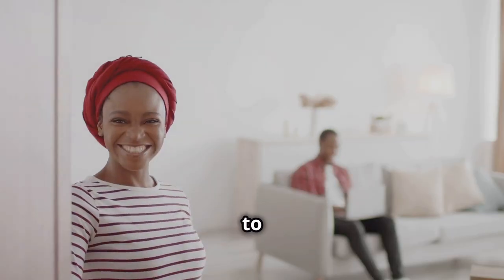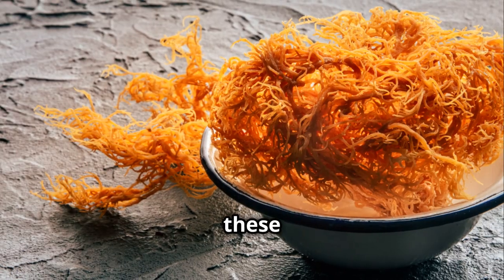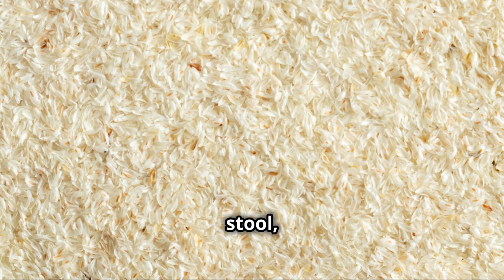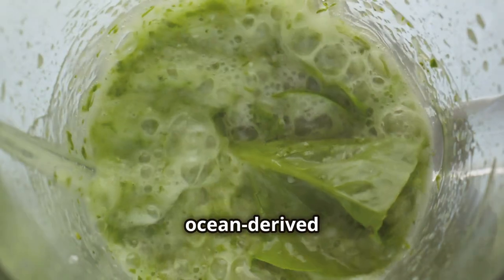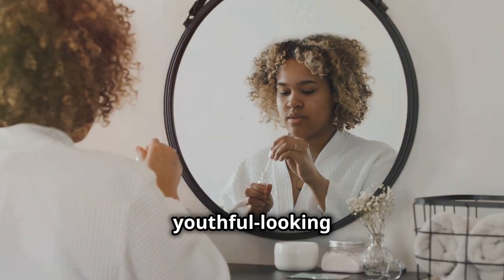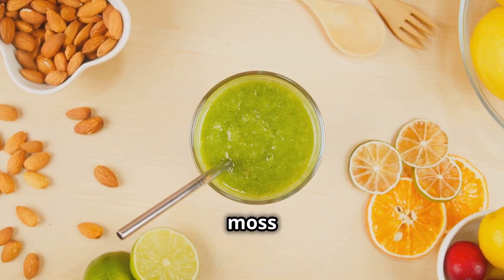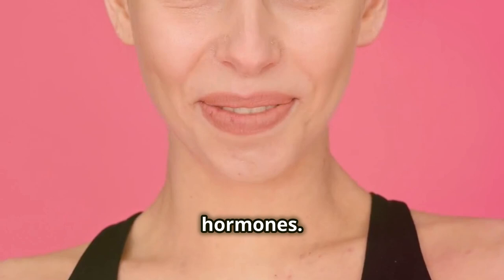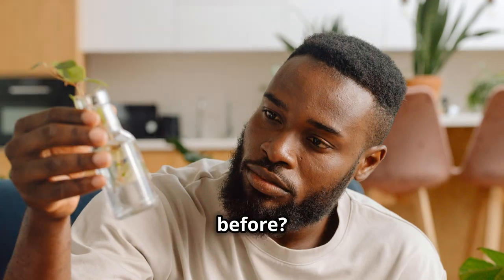5 AMAZING BENEFITS OF SEA MOSS GEL!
"Hey everyone! Today, we're going to talk about an amazing superfood that has been gaining popularity—sea moss gel! This incredible ingredient has a ton of health benefits, and today, we're sharing five reasons why you should consider adding sea moss gel to your diet. Let's get started!"